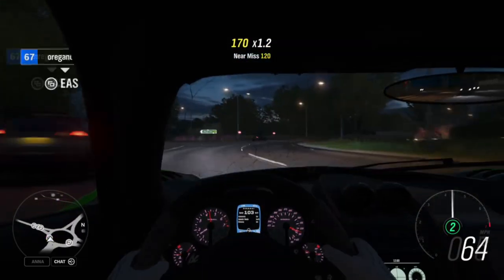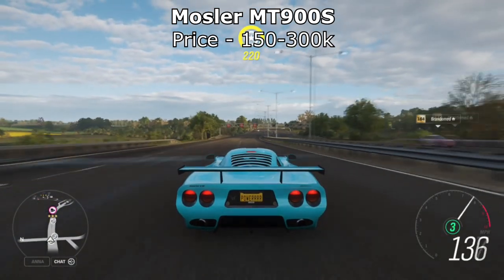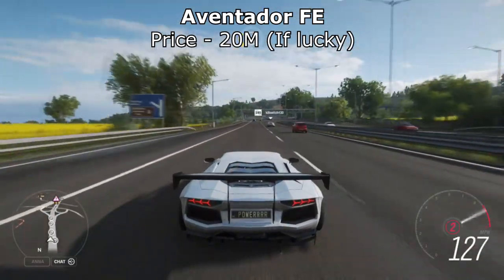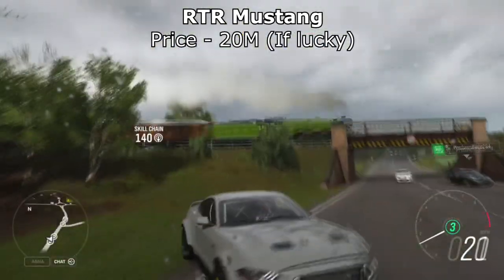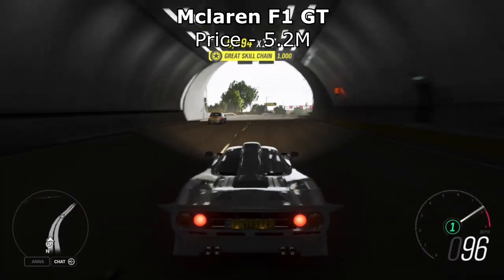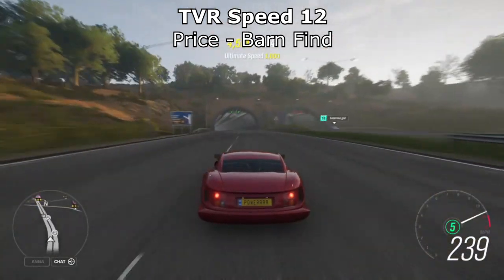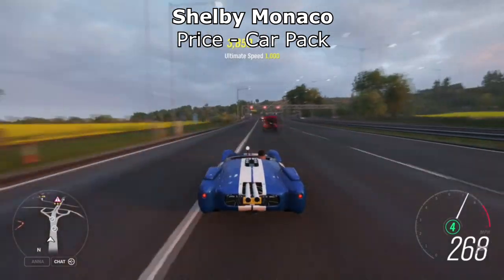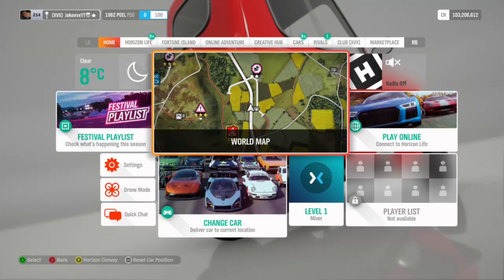Forza Horizon 4 - 10 Best Accelerating Cars In The Game! - INSANE ACCELERATIONS